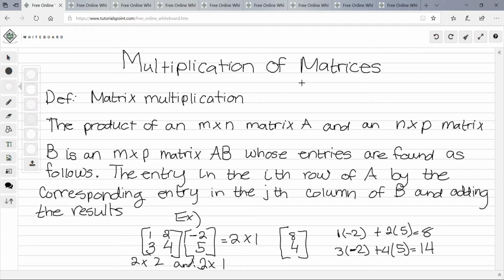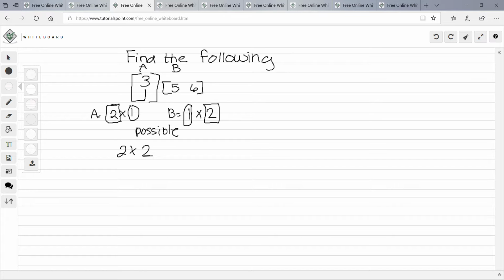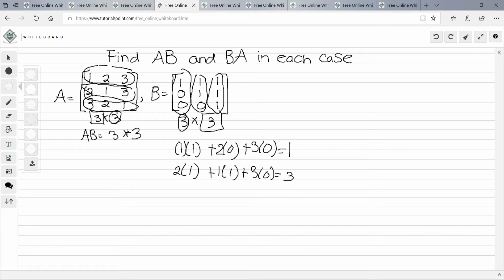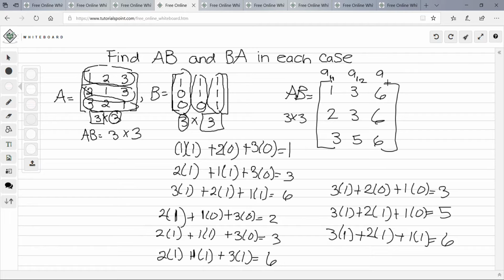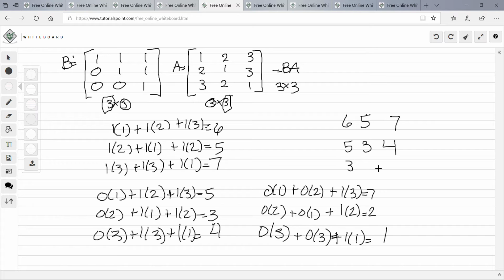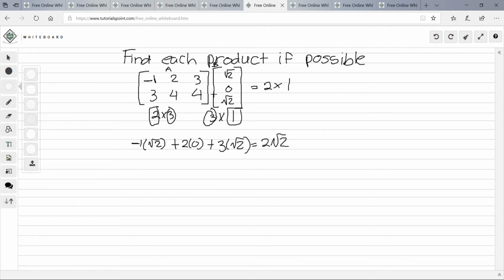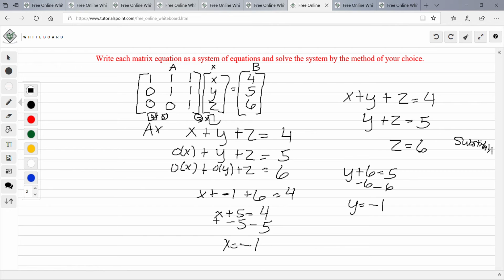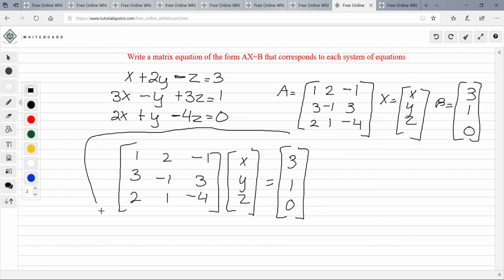Multiplication of matrices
In this section, I will find the size of two matrices, and determine if two matrices can be multiplied. I will multiply two matrices with the help of an entry number. Also I will write a matrix  equation as a system of equations and solve it.